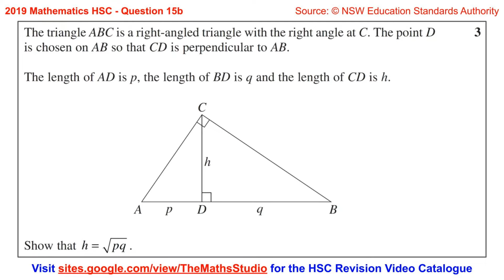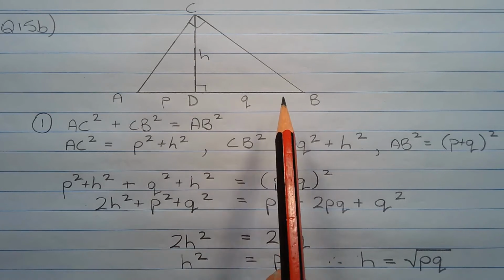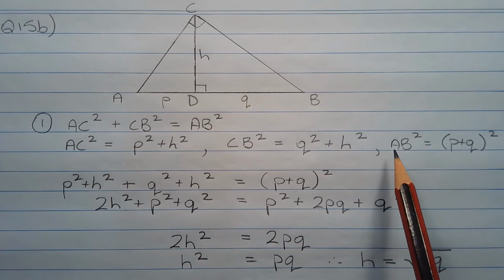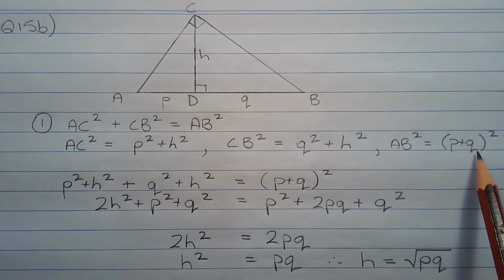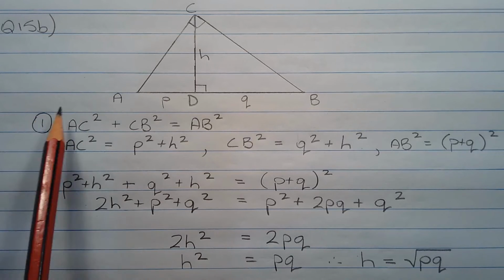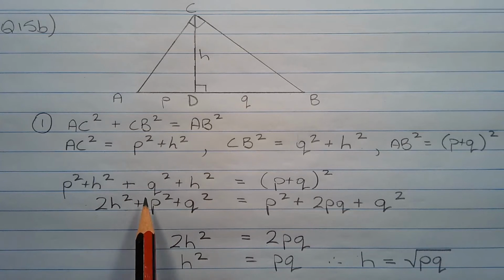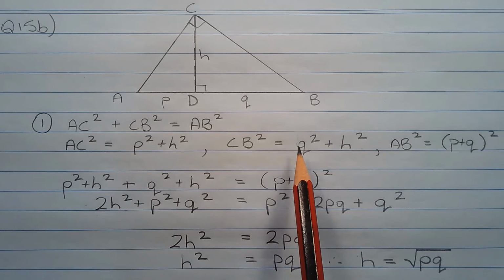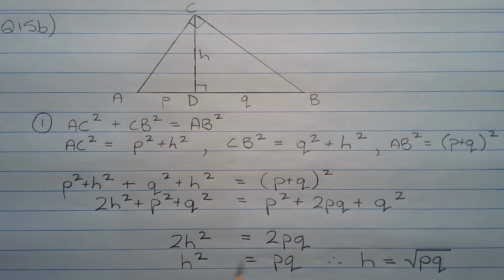2019 Maths 2u HSC Q15b Solve geometry problem involving Pythagoras' theorem & similar triangles